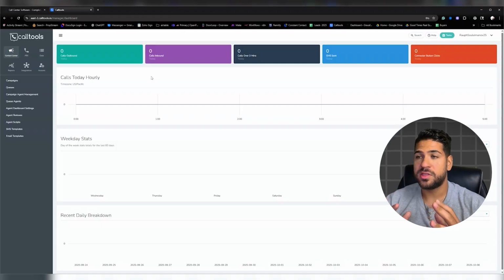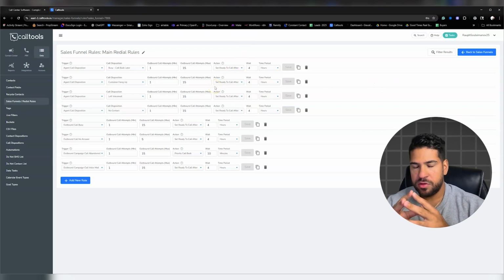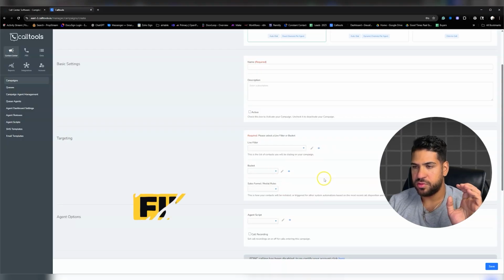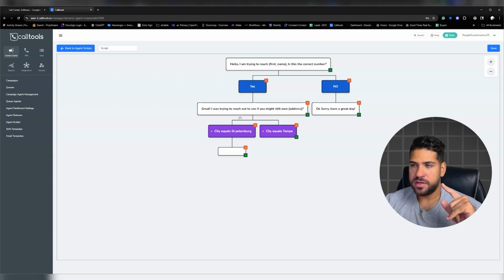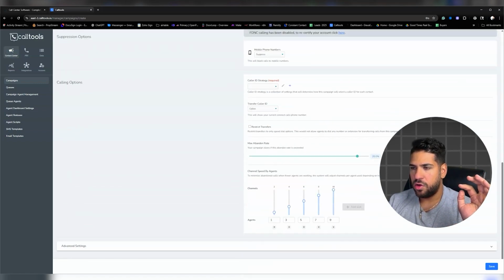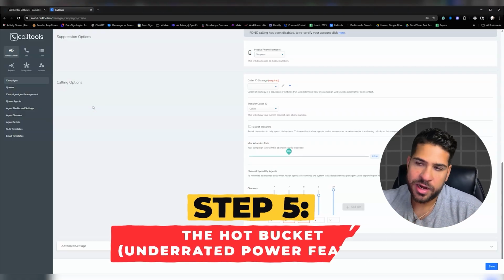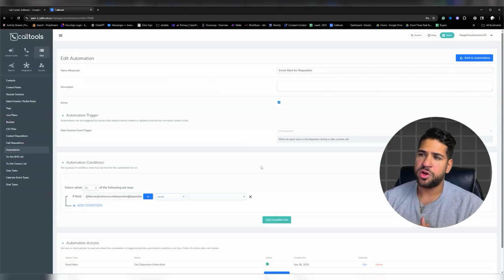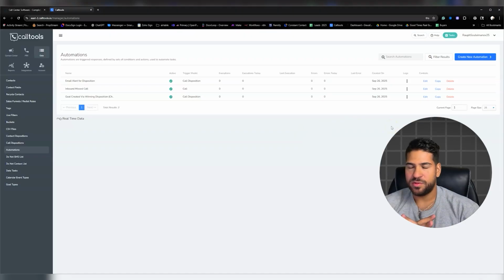How to Setup CallTools for Real Estate Wholesalers (2026 Step-by-Step)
📔 Learn Wholesaling Houses and Land with ME!

✉️Smarter Contact. Best texting platform for Real Estate Wholesalers and Investors